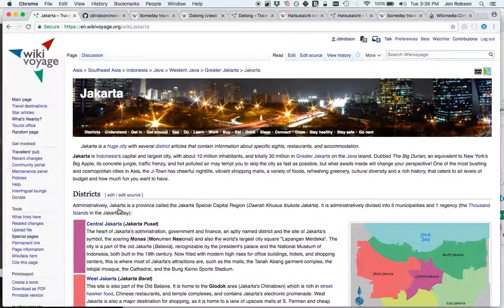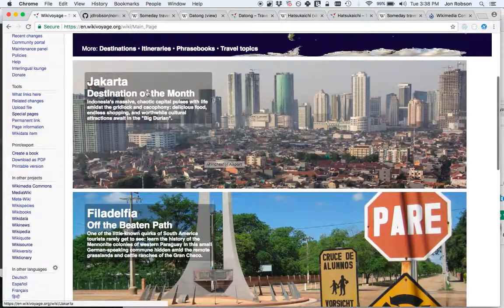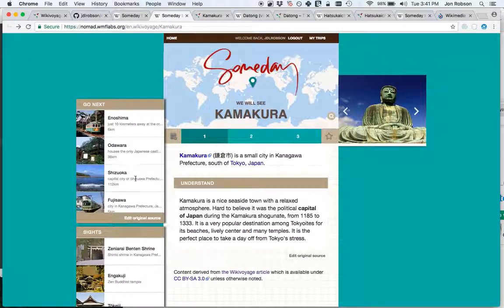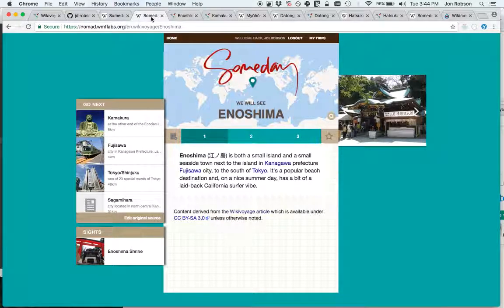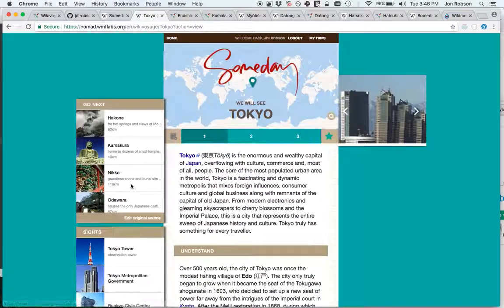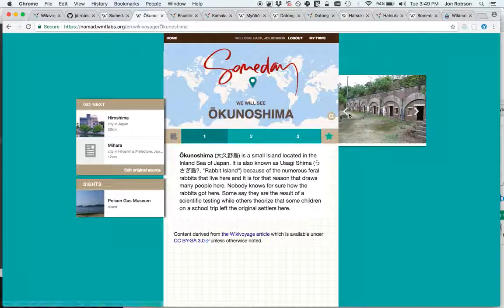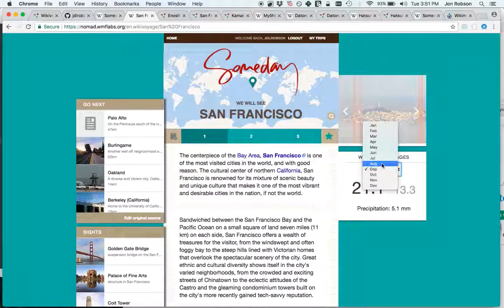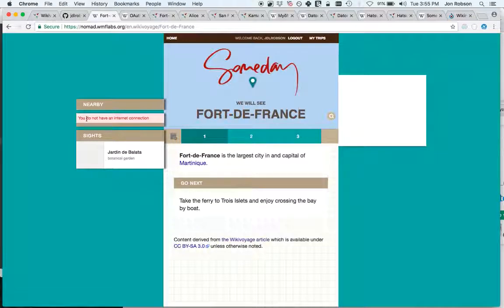Project nomad - reimagined wiki travel content from Wikivoyage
A quick overview of the offline travel guide which hopes to give you ideas on how we could think differently about Wikimedia content if we thought about it outside the constraints of MediaWiki.